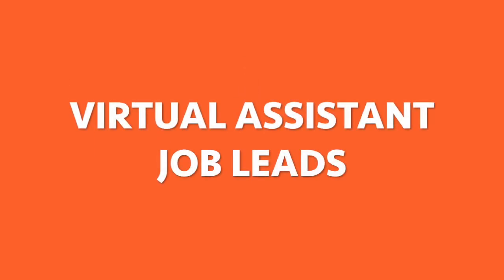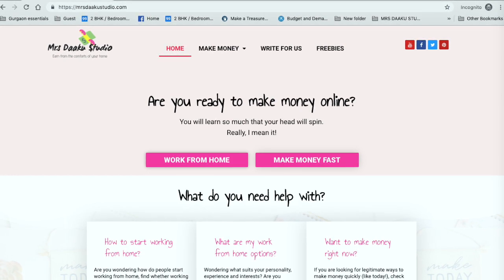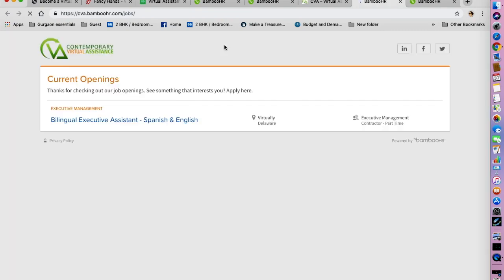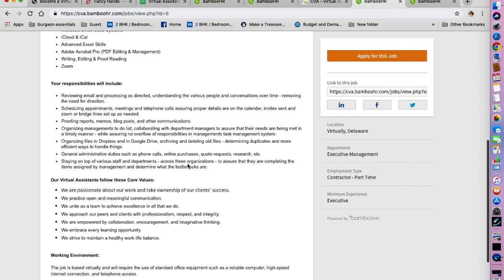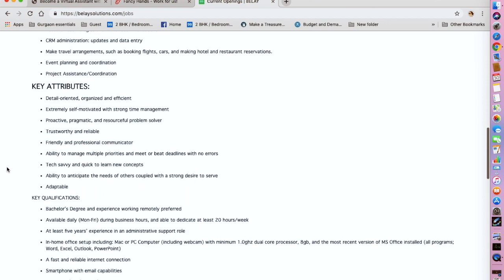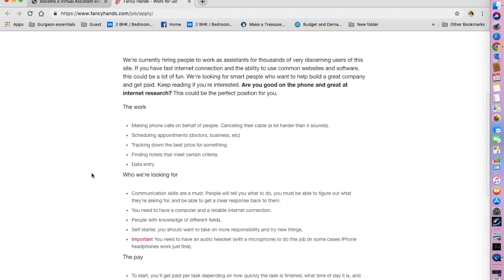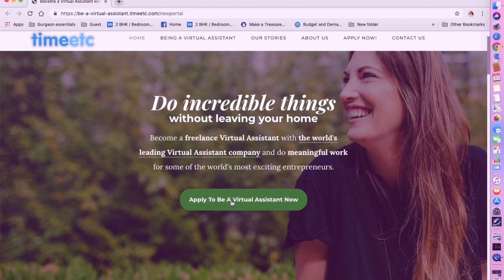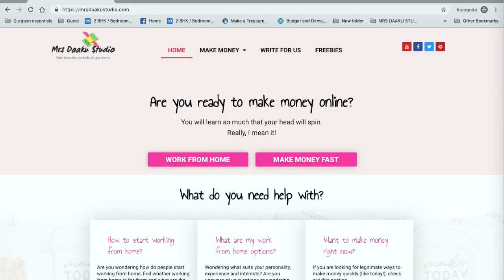4 VIRTUAL ASSISTANT JOBS FOR BEGINNERS | Work from home Jobs | Remote Virtual Assistant Jobs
4 VIRTUAL ASSISTANT JOBS FOR BEGINNERS that are HIRING TODAY | Work from home Jobs | Remote Virtual Assistant Jobs

Our Products

PROFITABLE WORK FROM HOME KIT TO LAUNCH YOUR VIRTUAL ASSISTANT BUSINESS

FREE TRAININGS

1. List of 150+ services

2. Break into VA webinar

3. Become booked out training

4. Checklist + starter kit to launch your virtual assistant business

Virtual Assistant jobs summary

If you are looking to become a virtual assistant job, grab this video on 4 virtual assistant jobs for beginners. These can be great part time work at home jobs or full time work from home jobs. Check it out here!

Check out this free webinar training to become a successful VA

1. (how to become a VA)

2. (list of 150+ services)

Links to VA companies hiring right now

I can not guarantee that you will make money online from this, or any of my other videos or blog posts.
While I try to share the most legitimate ways to make money online, you are responsible to vet and research before taking any steps and be careful of scams.